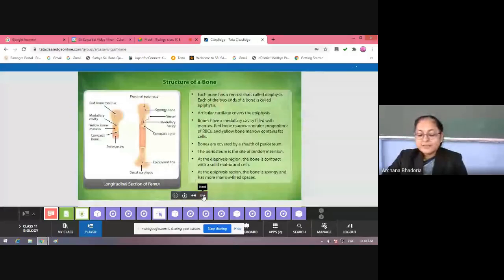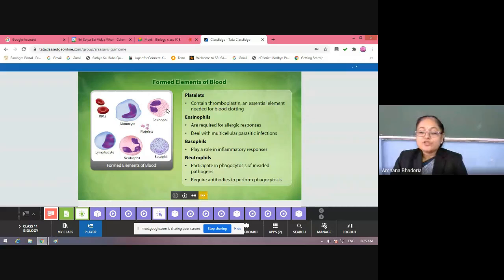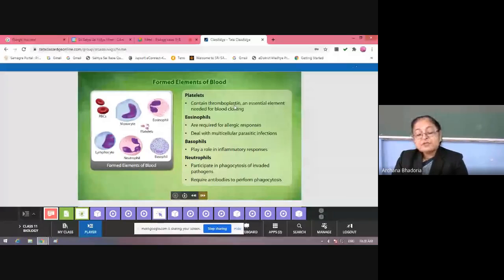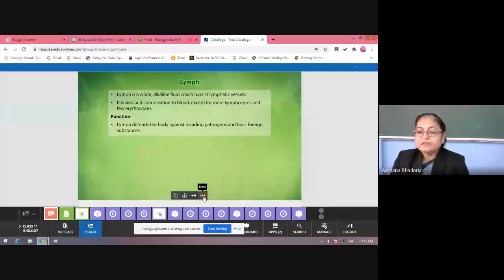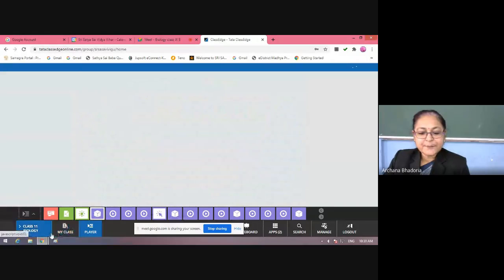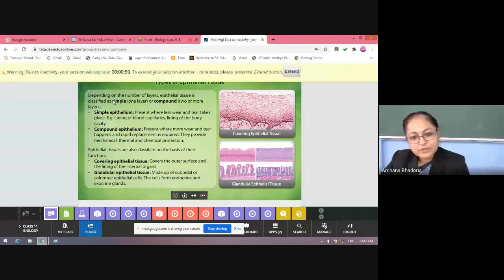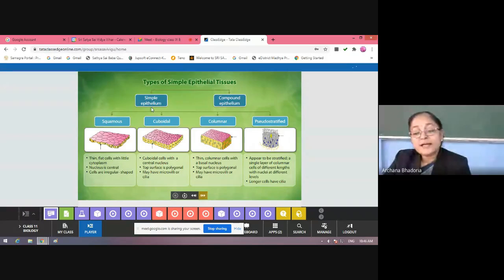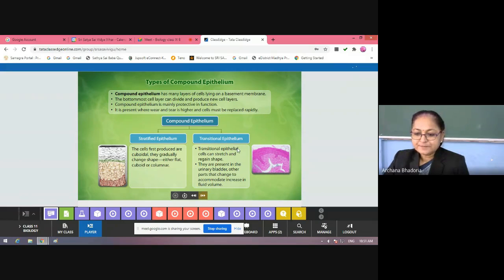Biology class IX B (2020-12-14 at 20:45 GMT-8)